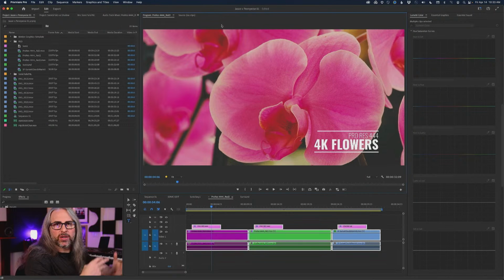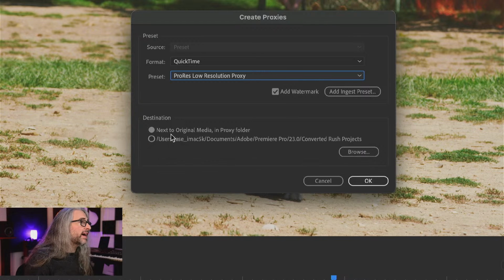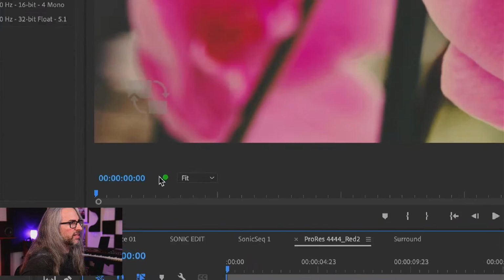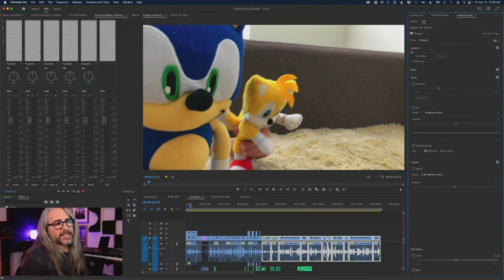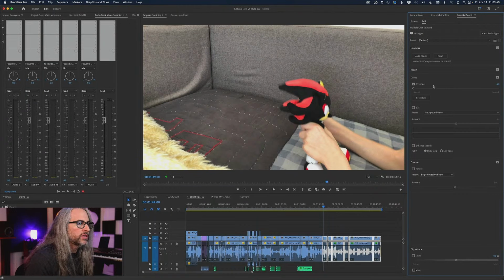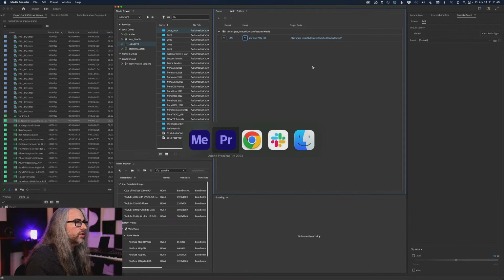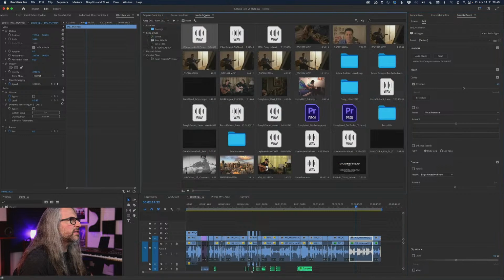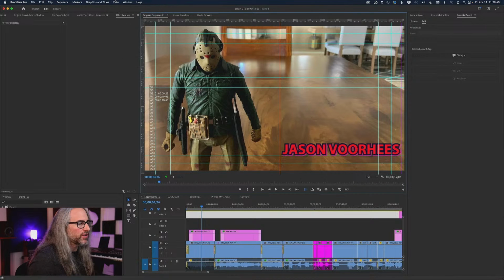Video Masterclass | Time-Saving Tips for Editing in Premiere Pro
In this week’s Masterclass, I’ll cover many time-saving tips for making your edits smoother, batching content faster and some additional features that everyone should know.
00:00 Start
2:35 Working with 4K footage
4:06 What is a proxy?
7:20 Creating a proxy
11:15 Watermark options
11:50 Rendering proxies
16:45 Metadata options
22:05 Matching loudness between clips
25:02 Essential Sound effects clips directly
31:15 Discussing compression
34:48 Clip FX Editor for setting compression
38:42 Media Encoder batch encoding for watch folders
45:23 Viewing media - finding media
50:11 Ingesting media settings to create proxies
52:15 Overlay Settings, guides, and rulers